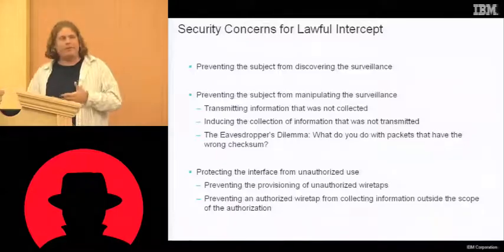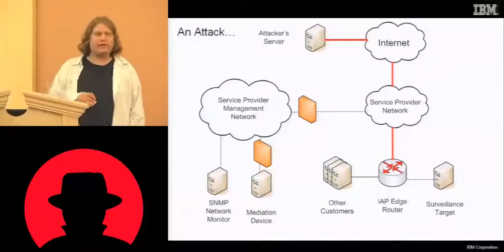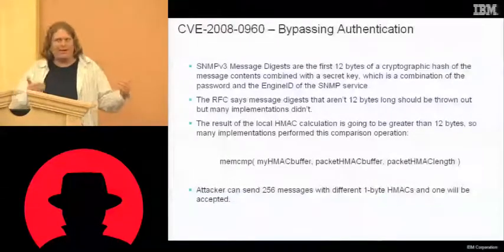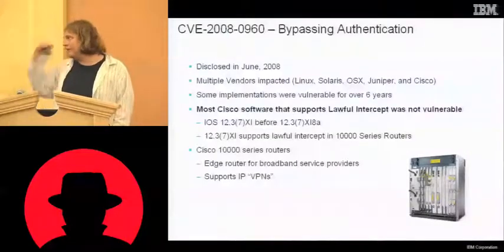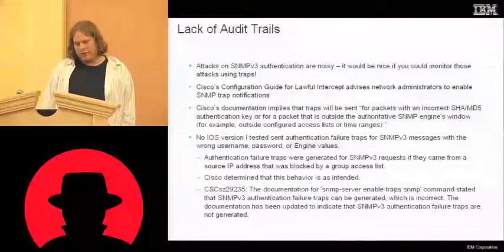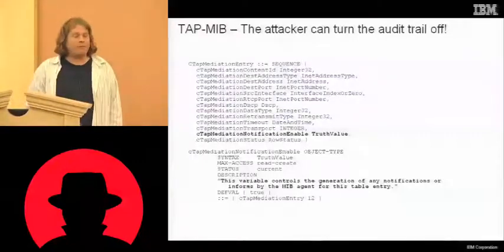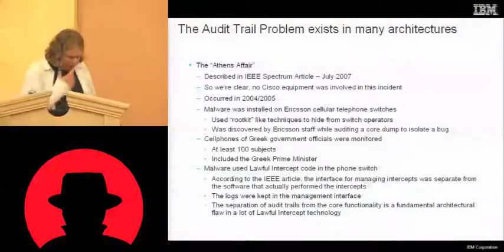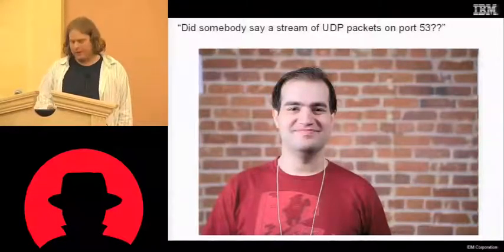Blackhat 2010 -Unauthorized Internet Wiretapping - Tim Cross - Part-01.avi